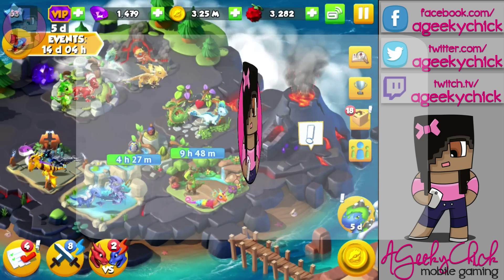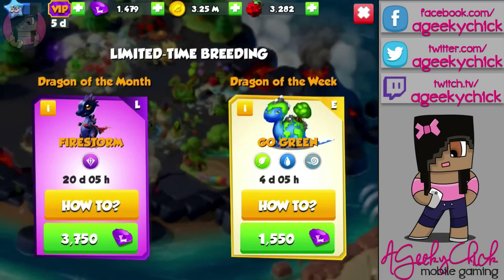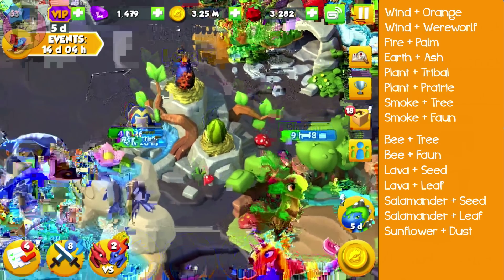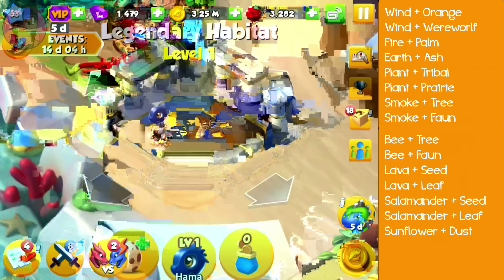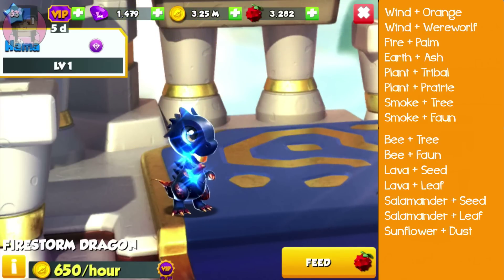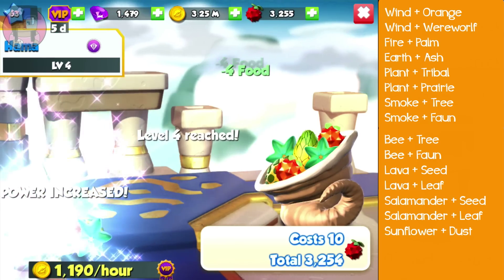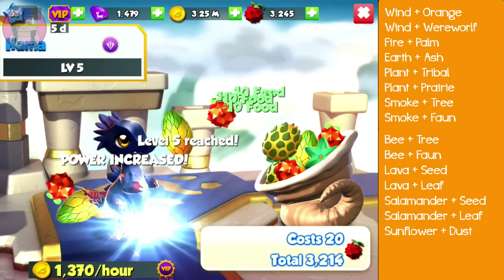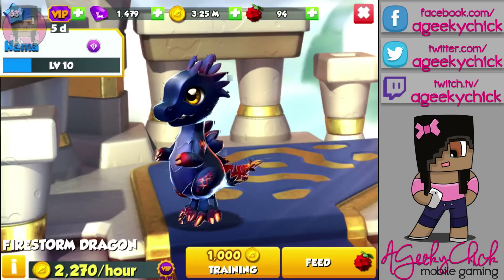Firestorm Dragon | Dragon Mania Legends iOS Android Mobile Game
How to breed the Firestorm Dragon the dragon of the month.